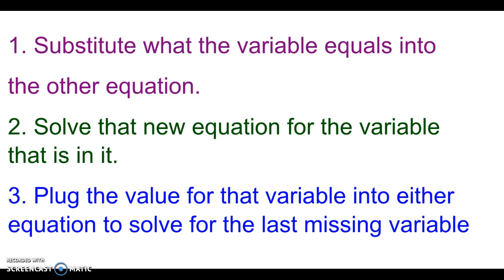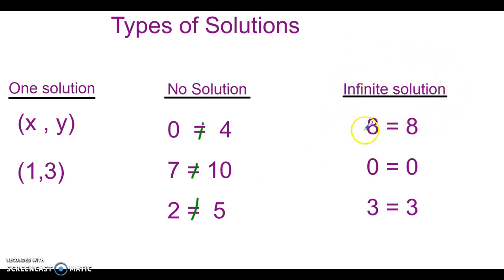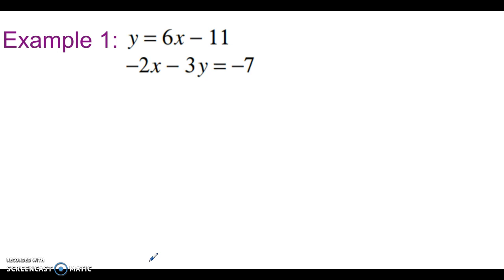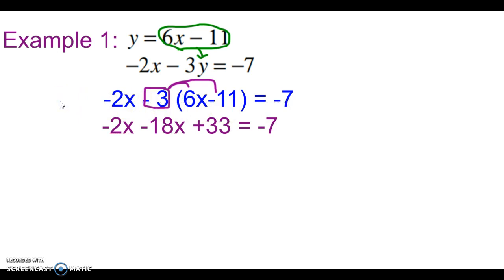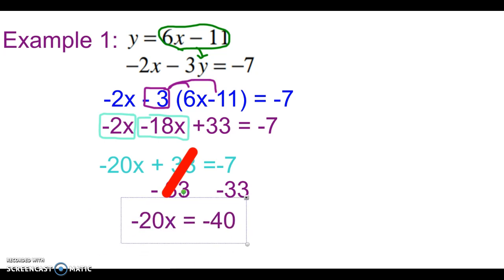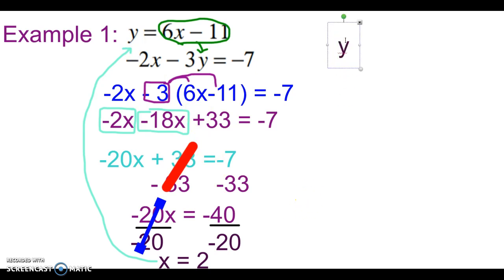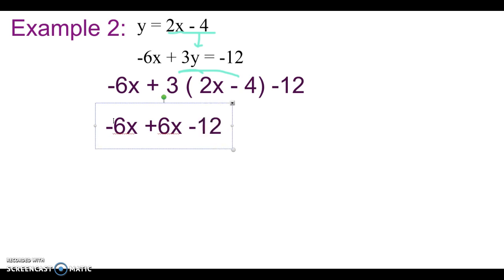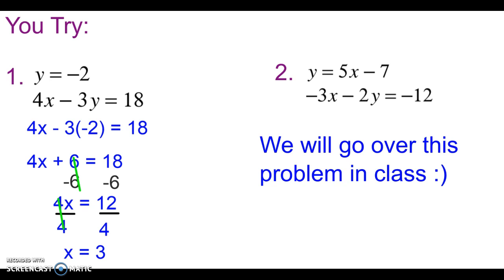Standard 46 Solving systems of equations using substitution